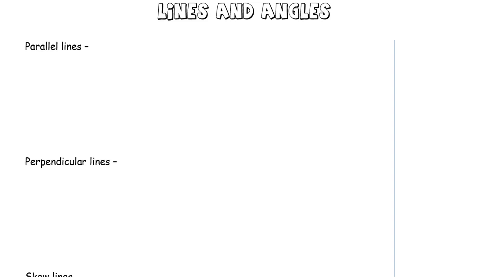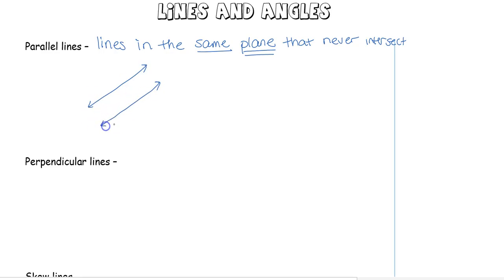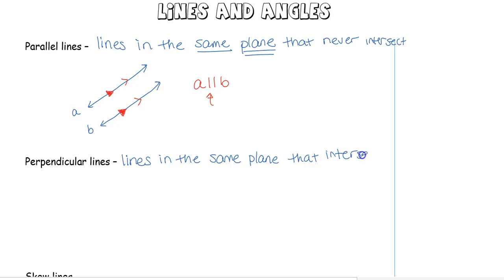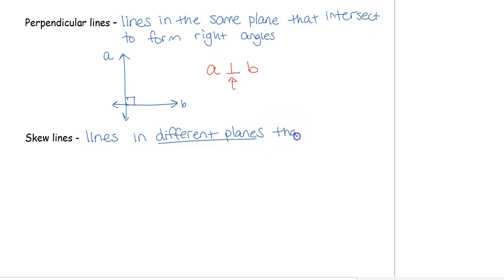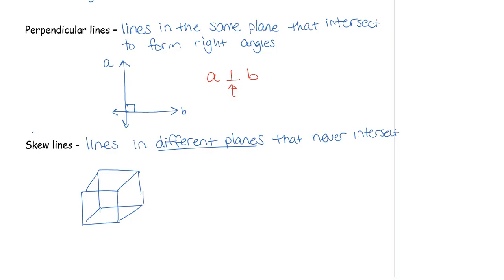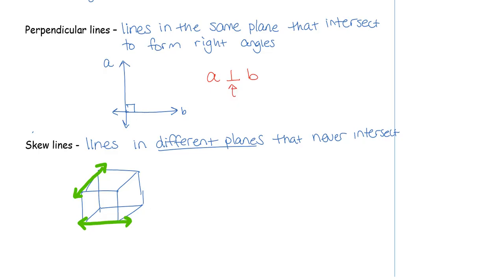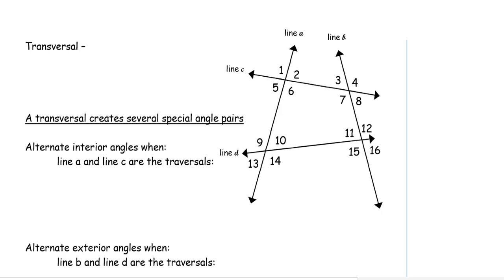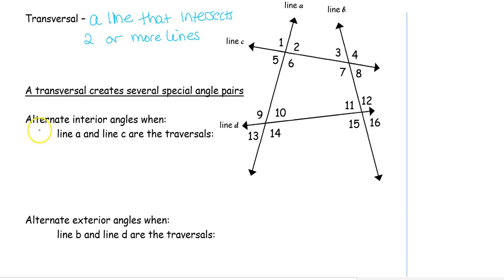Lines and Angles formed by Transversals